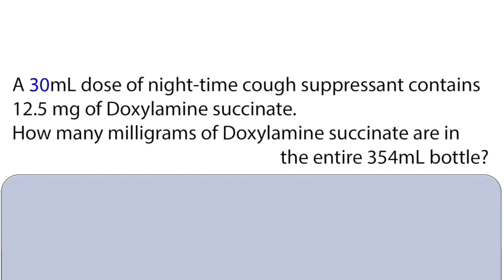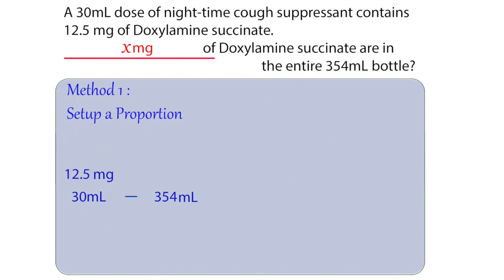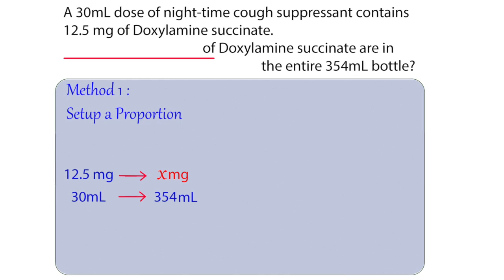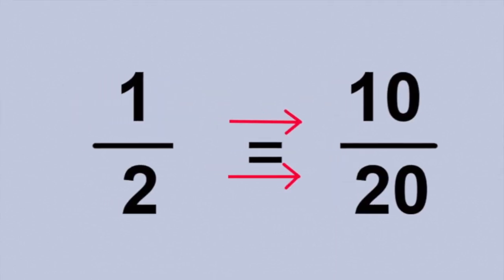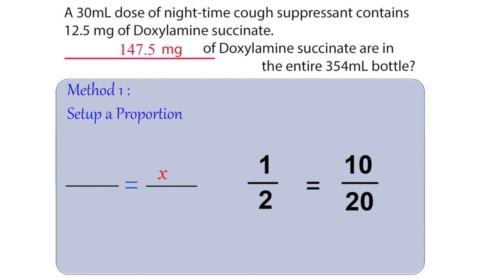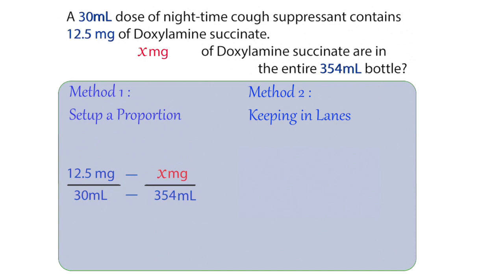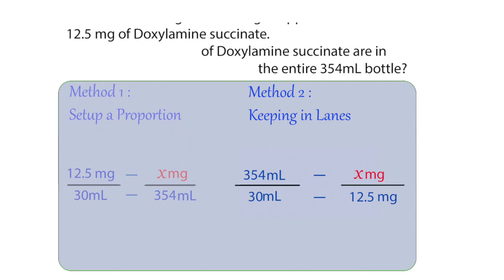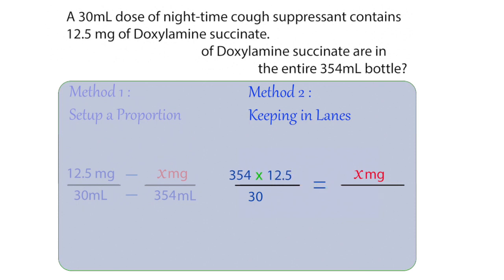How to setup and understand proportions using materials with big words: the math is still the same:)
How to setup and understand a Pharmacy Proportion Drugs mix formula – the easy way  – for Pharmacy Technicians